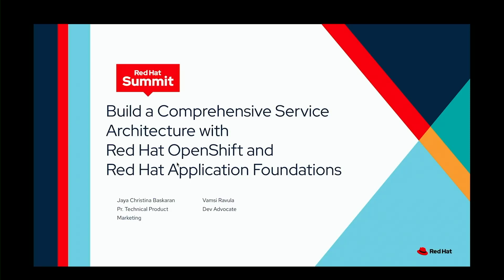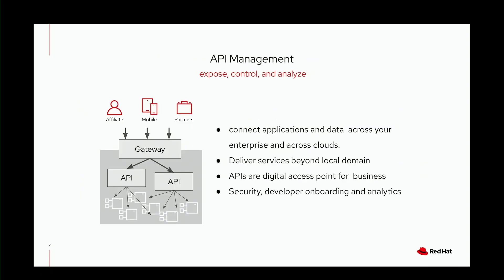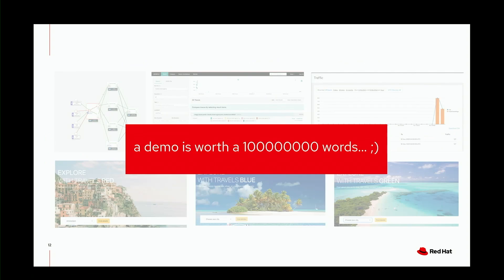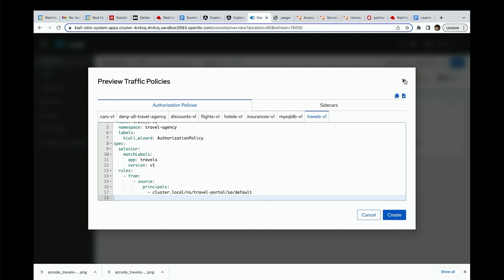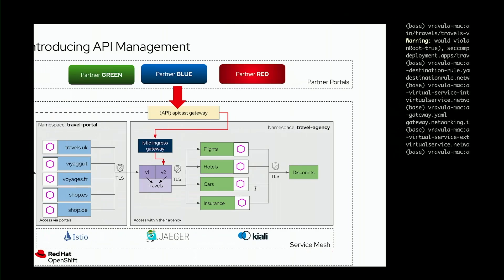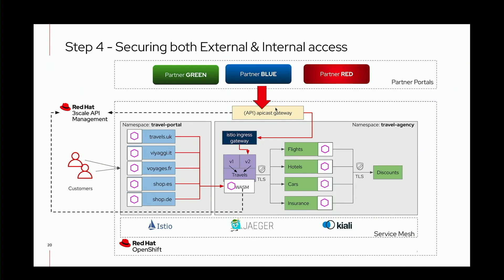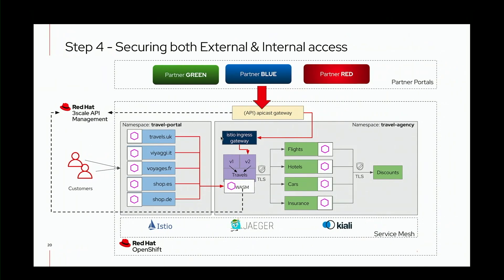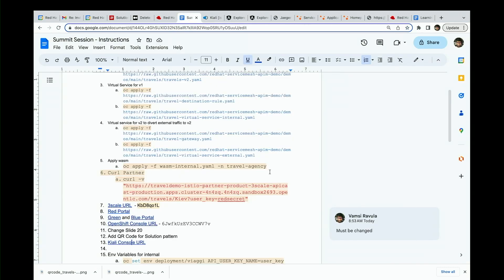Build comprehensive service architecture with Red Hat OpenShift and Red Hat Application Foundations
API-centric and microservices-based IT architectures improve speed, agility, and efficiency. Consistent and effective management of these interfaces and services is critical for successful deployment and use. Most organizations look for either an API management or a service mesh solution to accomplish this. Determining which approaches and tools to use within your organization can be confusing. However, these two technologies are actually complementary and can be used together to deliver a complete service management architecture.

This session will explore how to take advantage of Red Hat OpenShift as an application development platform to set up a comprehensive service management architecture. Using Red Hat OpenShift, you can get all the required components to work together without having to integrate them by yourself, and the entire setup can be managed via GitOps across various environments from development to production.

In this session, we'll share how to standardize and secure connectivity with no changes to existing services. We'll also share best practices to:

Onboard partners.
Monitor services and APIs.
Control and monitor the traffic between different services.
Support the ability to run microservices with security capabilities on zero-trust networks.

Jaya Christina Baskaran, Principal Technical Marketing Manager, Red Hat
Vamsi Ravula, Senior Technical Marketing Manager, Red Hat